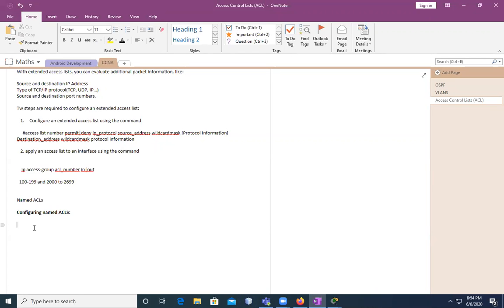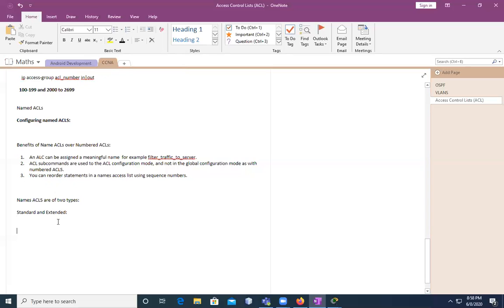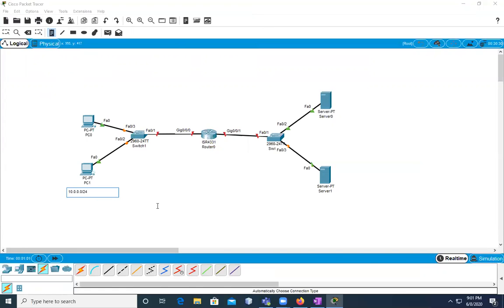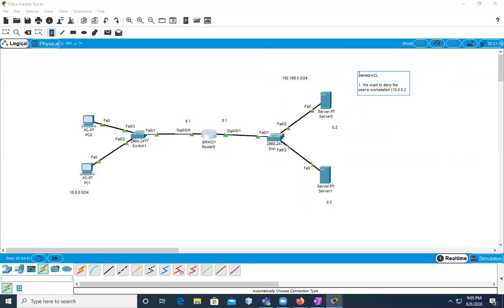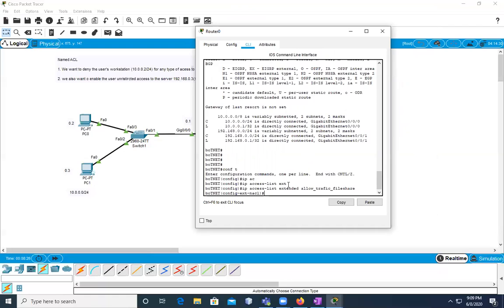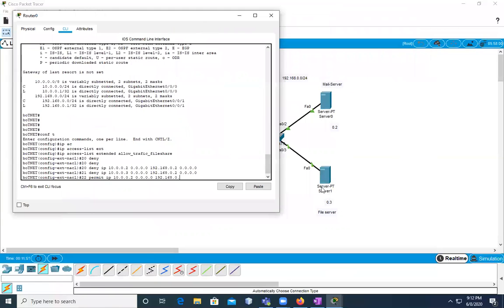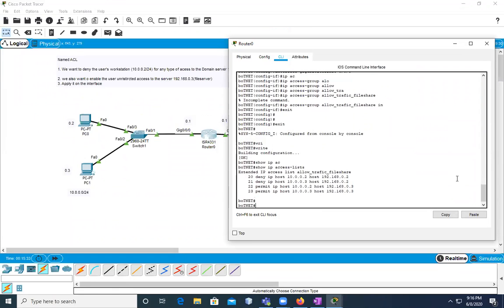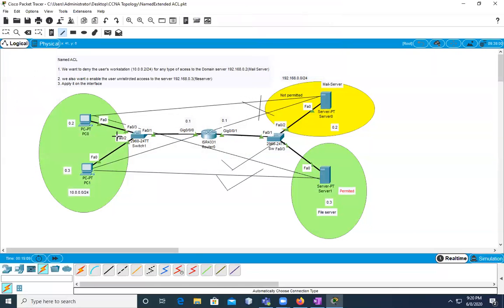NamedExtendedACLs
Just like the numbered ACLs we’ve used so far, named ACLs allow you to filter network traffic according to various criteria. However, they have the following benefits over numbered ACLs:

    an ALC can be assigned a meaningful name (e.g. filter_traffic_to_server)
    ACL subcommands are used in the ACL configuration mode, and not in the global configuration mode as with numbered ACLs
    you can reorder statements in a named access list using sequence numbers

NOTE
Just like numbered ACLs, named ACLs can be of two types: standard and extended.

The named ACL name and type is defined using the following syntax:

(config) ip access-list STANDARD|EXTENDED NAME